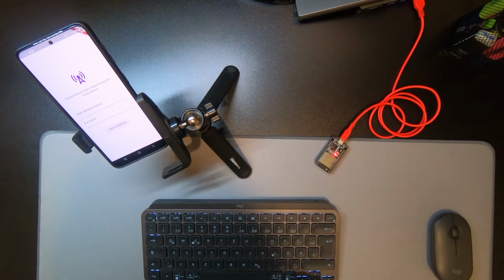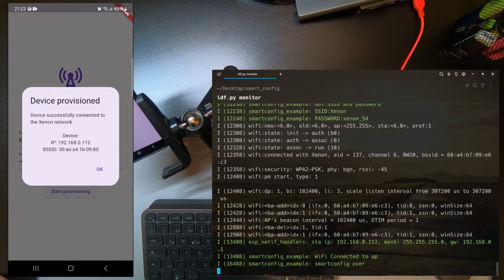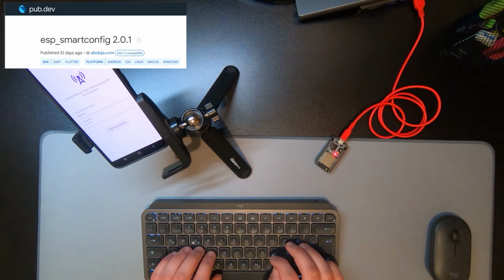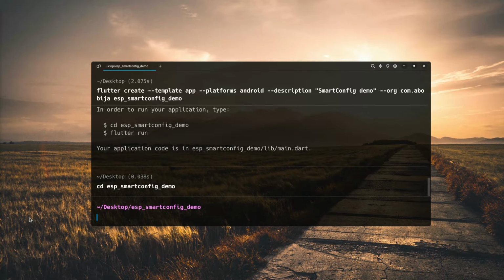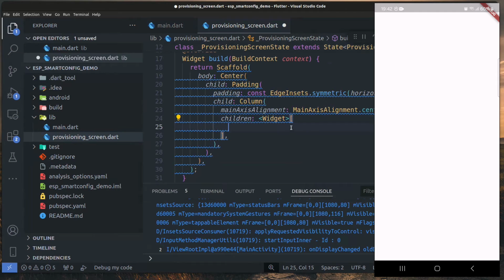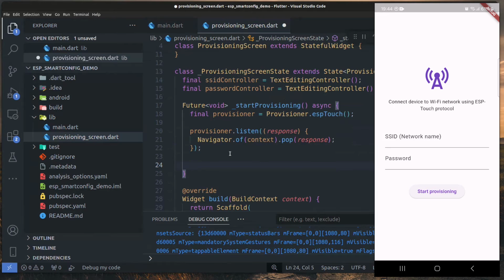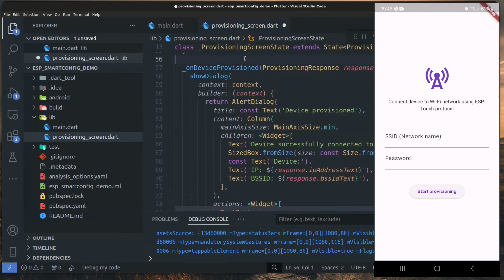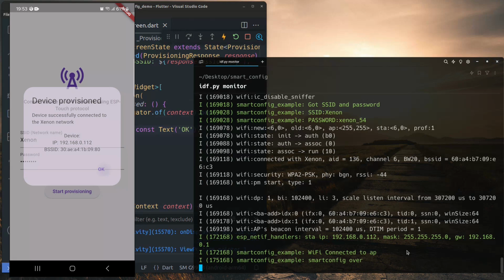Send Wi-Fi credentials to ESP32 with Flutter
Learn how to develop a SmartConfig mobile app using Flutter and ESP32. The video covers desiging a user-friendly interface, integrating the esp_smartconfig package, and implementing Wi-Fi provisioning for ESP32 devices. Watch a live demo of the app in action and discover efficient ways to handle device communication. Ideal for developers looking to enhance their IoT project skills.

Code flashed into the ESP32 is the basic example of smartconfig that comes with the esp-idf framework:

Timestamps:
00:00 - Demo
01:30 - A bit about esp_smartconfig package
02:27 - Creating new Flutter project
03:17 - Coding the app
06:16 - Testing the app
07:20 - Outro - bye